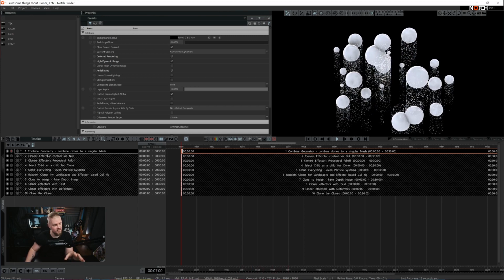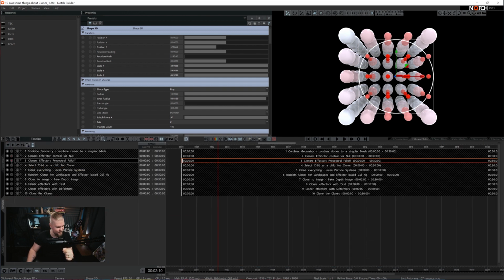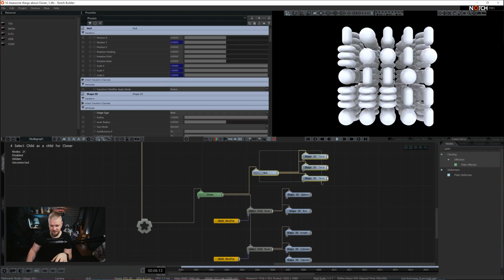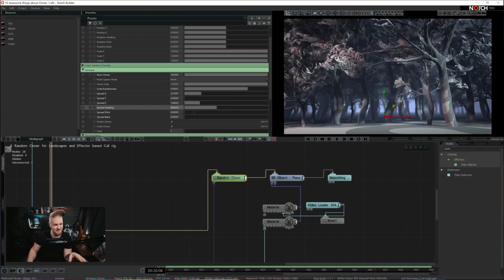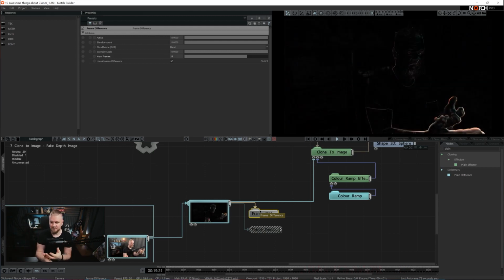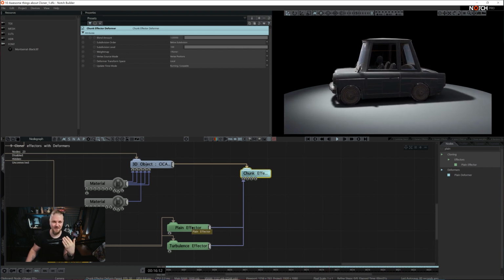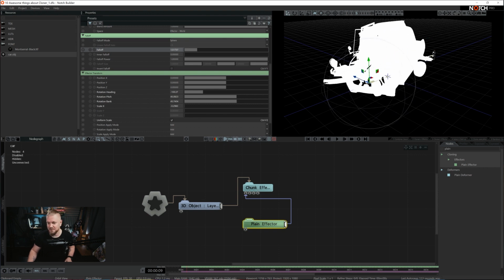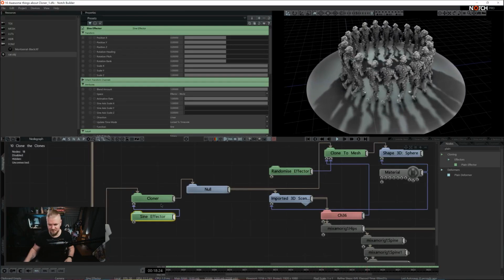10 cool things about Notch Cloner system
00:00 - Hello
00:45 - Combine Geometry node, combine Clones to a singular Mesh
02:26 - Cloners Efector control via Null
03:51 - Cloners Effectors Procedural FallOff
06:25 - Select Child node as a child for Cloner
08:02 - Clone Everything - even Particle Systems
09:15 - Random Cloner for Landscapes and Effector based Cull rig
12:05 - Clone to Image - fake depth image
14:31 - Cloners Effectors with Text
15:54 - Cloners Effectors with Deformers
20:47 - Clone the Clones